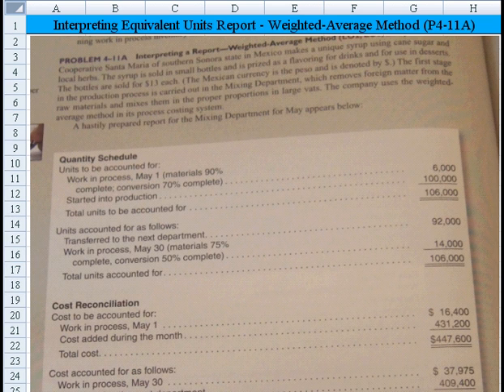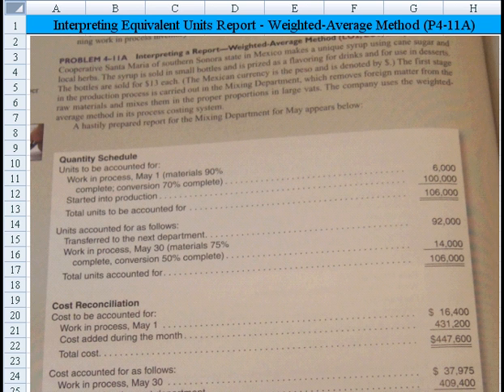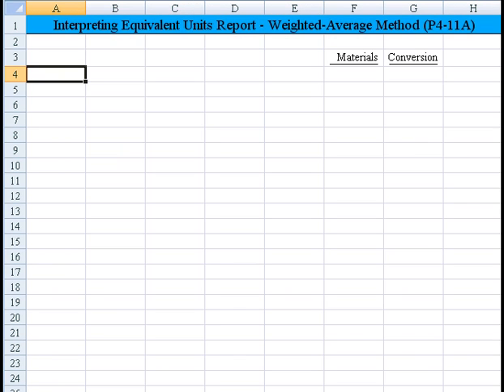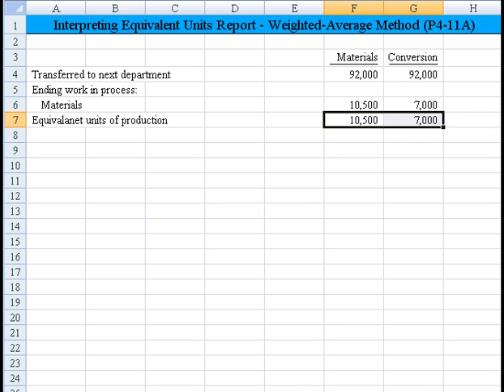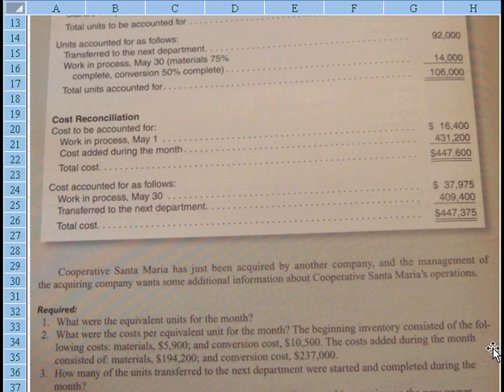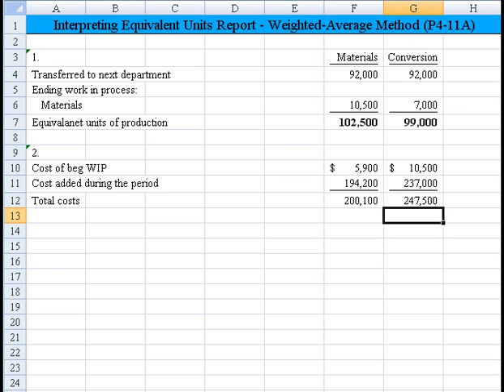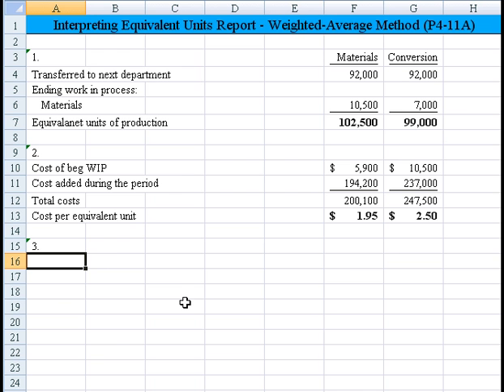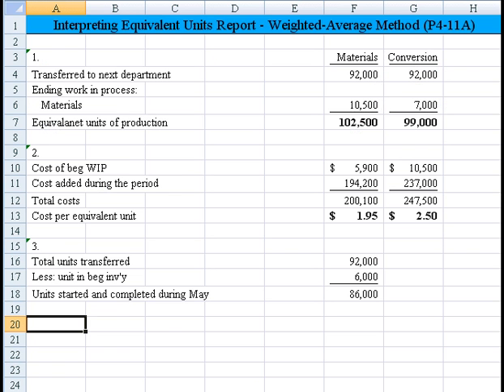Interpreting Equivalent Units - Weighted-Average (P4-11A)